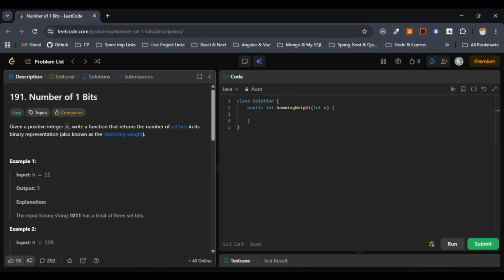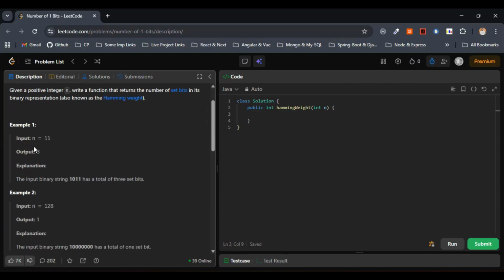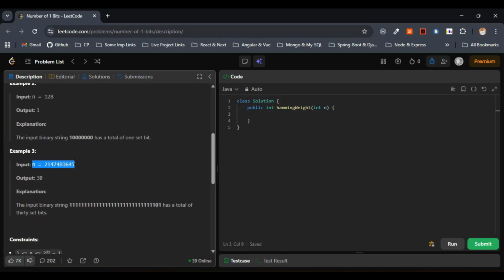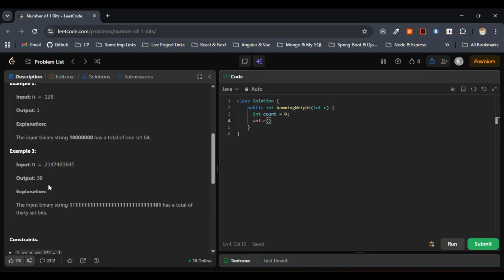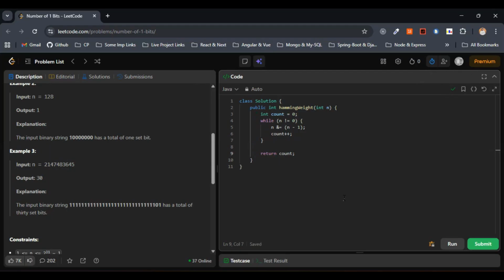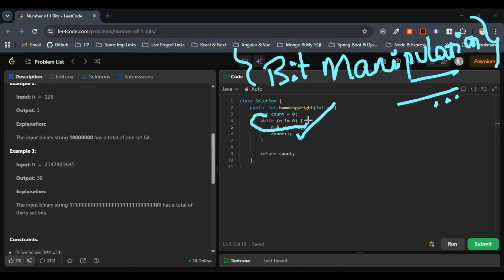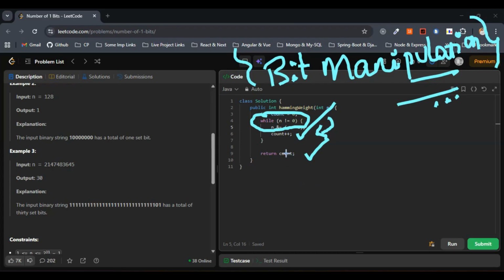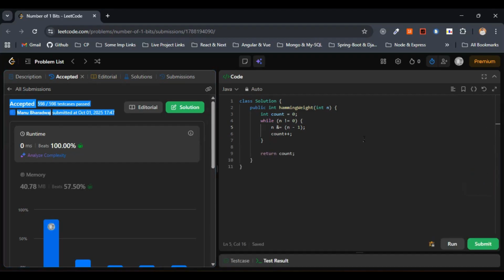175. Leetcode 191. Number of 1 Bits : JAVA